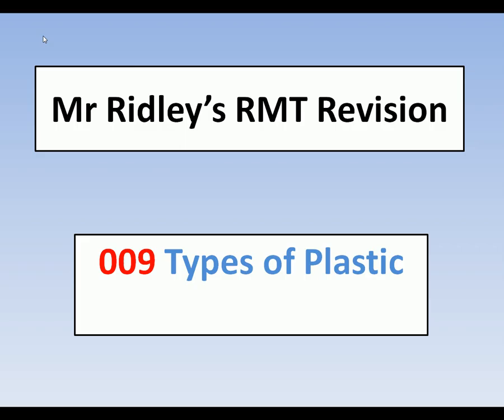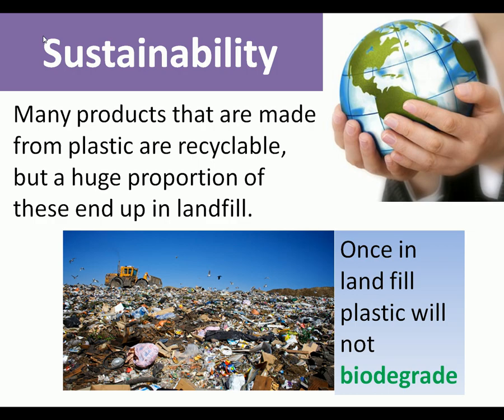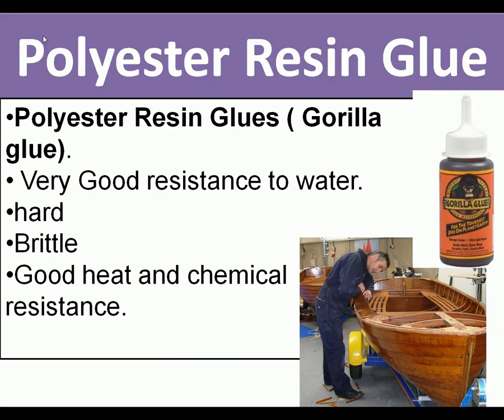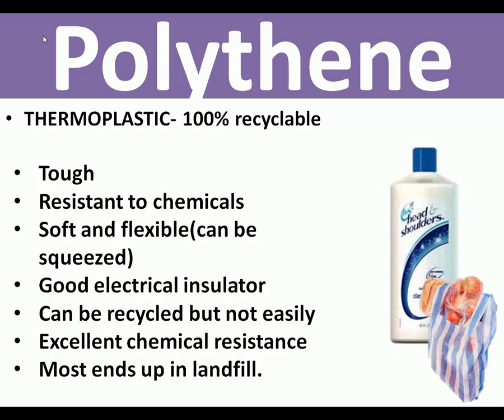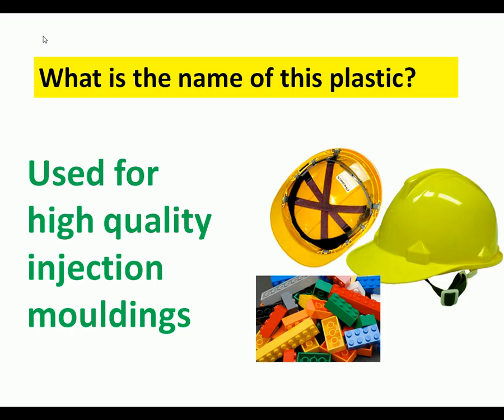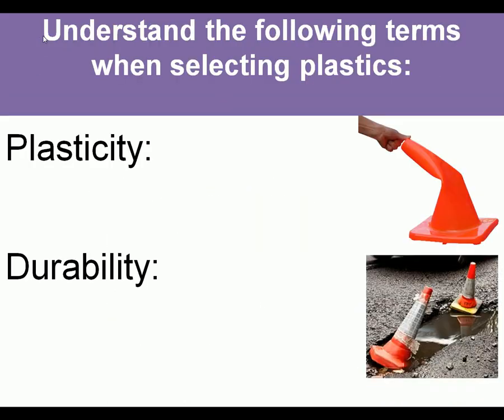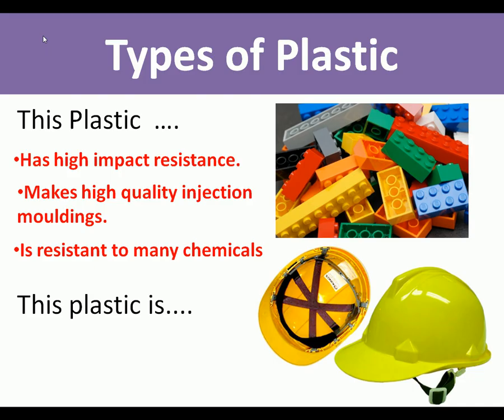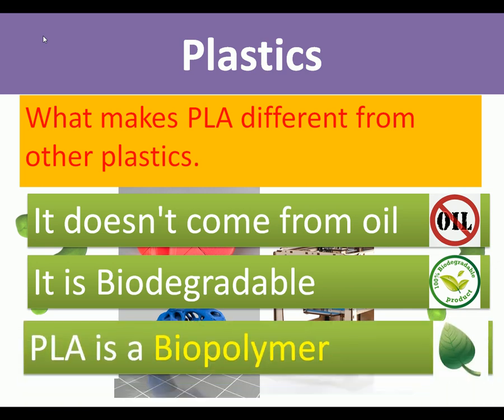Mr Ridleys RMT 009 Types of Plastics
The two main types of plastic, where plastic comes from, types of plastic